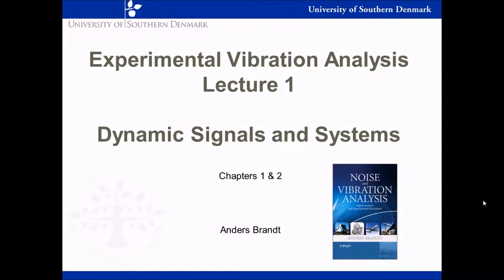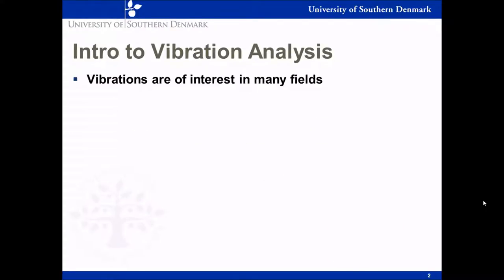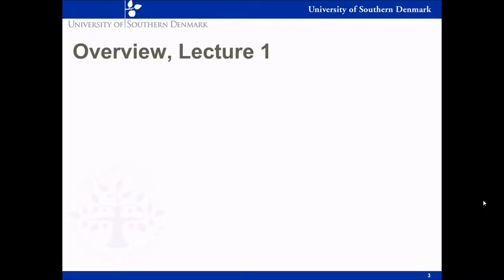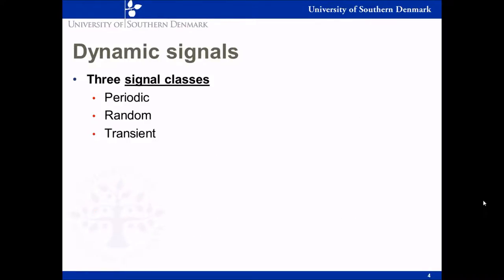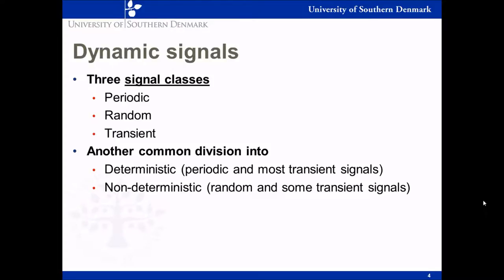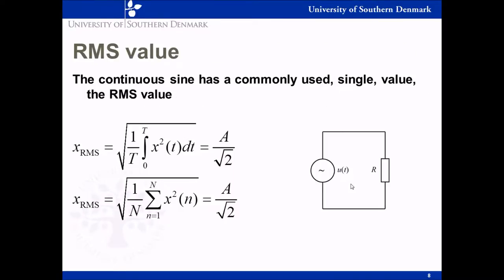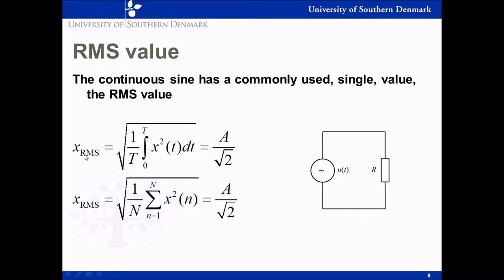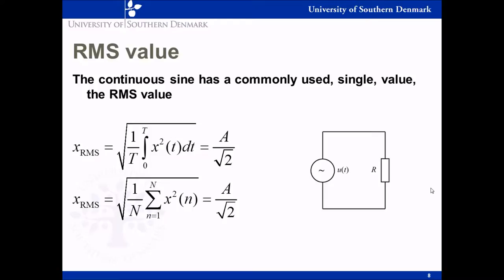Lecture 1a, Part 1(2) of Lecture 1, of Experimental Vibration Analysis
This is the first of two parts of the first lecture of the course in experimental vibration analysis. The lecture deals with dynamic signals, and especially the classification of signals in the three classes of periodic, random, and transient signals.